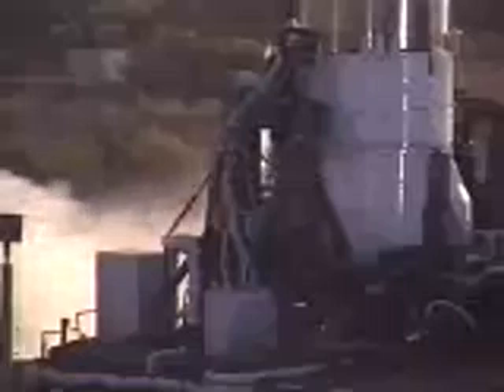EchoStar 7 Launch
Launched February 21, 2002. EchoStar 7 is a Geostationary Television Satllite located at 119 degress west.